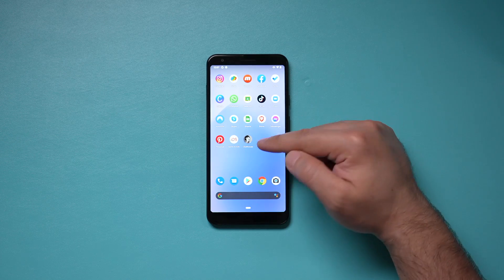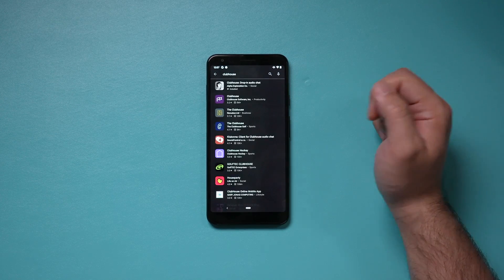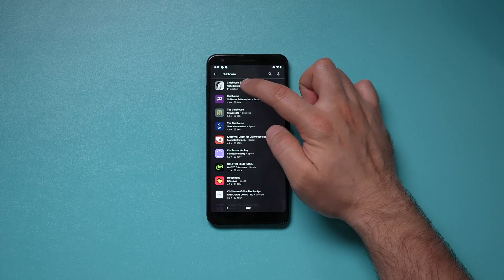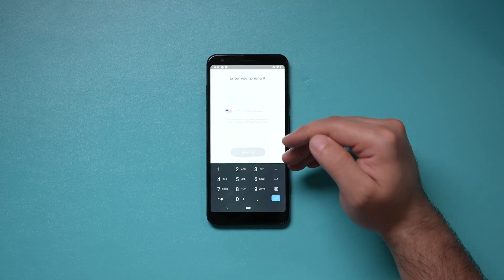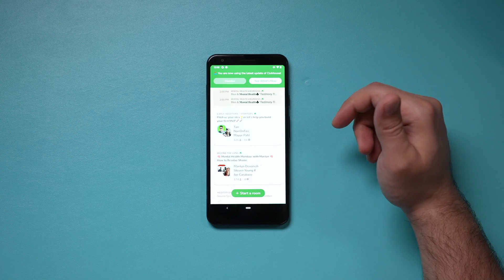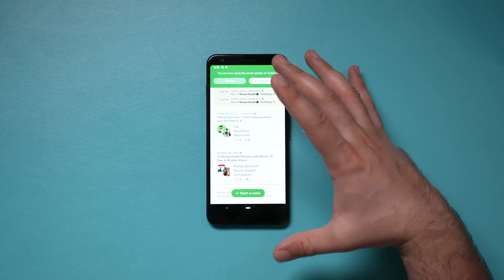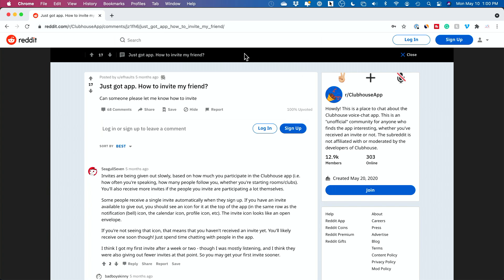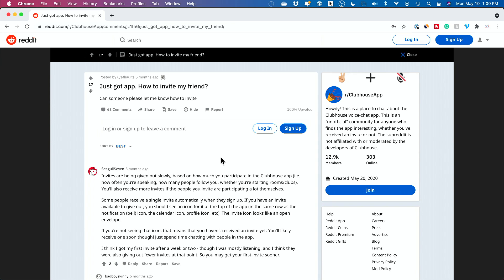How to get Clubhouse on Android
Clubhouse App is finally on Android.  It is still in beta, so you still need an invite to create an account.

Once you do, you'll need to find an invite.  One way to get an invite is by texting your friends and asking them for an invite.

Another option is to use Reddit. Here is a good subreddit for it.

You can also try Twitter and see if you can get an invite there.